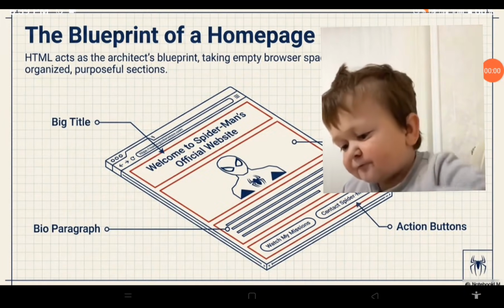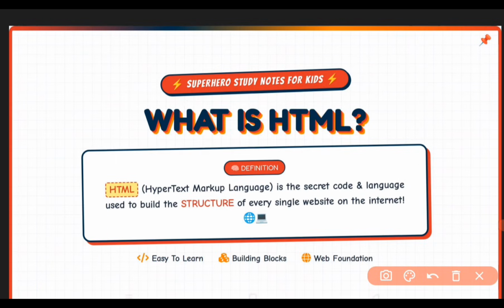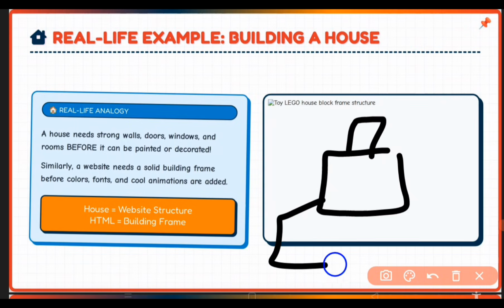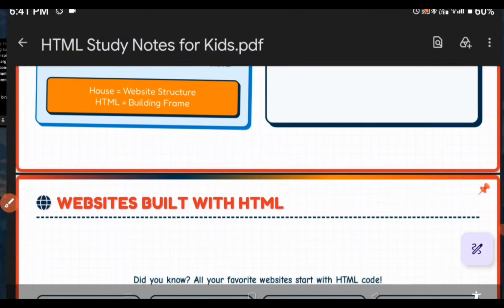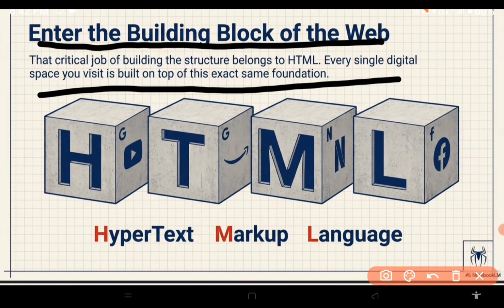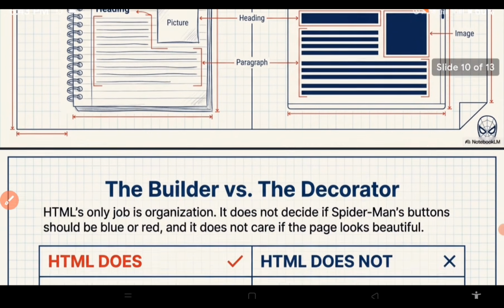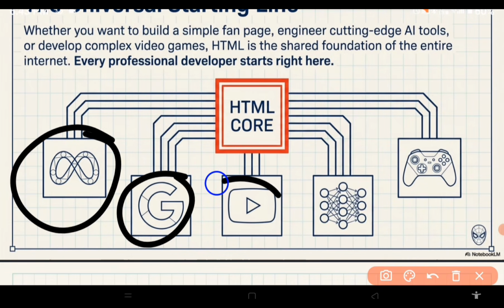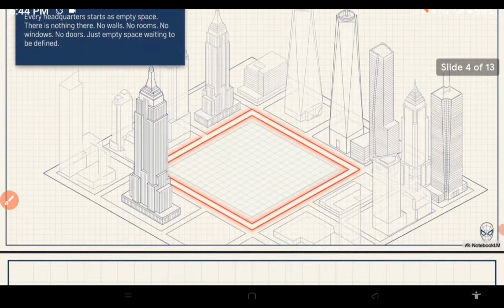How to Create a Website for Kids | Learn HTML in the Easiest Way! 🕷️💻 Part 1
📌 YouTube Title (SEO Friendly)

How to Create a Website for Kids | Learn HTML in the Easiest Way! 🕷️💻

Alternative Titles

Website Creation for Kids | HTML Explained Simply

Build Your First Website for Kids | HTML Basics

Learn HTML for Kids | Website Development Made Easy

Web Development for Kids | Episode 1: What is HTML?

📄 Description

🌐 Welcome to J.R Gentleman!

Have you ever wondered how websites like YouTube, Google, or Amazon are created? In this beginner-friendly lesson, kids will learn the basics of HTML, the foundation of every website, using fun and easy examples.

✅ How websites are created

✅ HTML vs CSS vs JavaScript

✅ Real-life examples that are easy to understand

This video is perfect for:

👦 Kids (8–12 years)

👨‍👩‍👧 Parents

🏫 Beginners

💻 Future coders